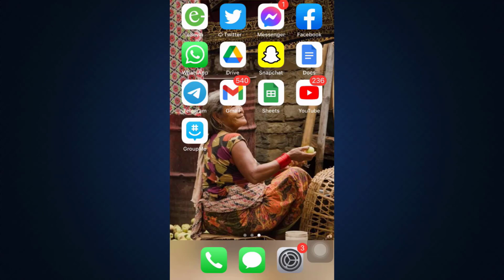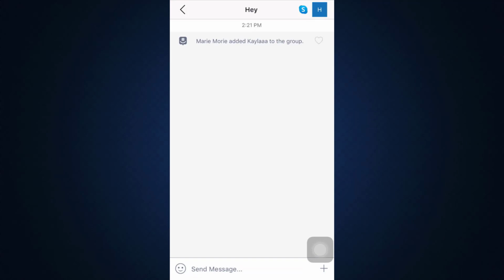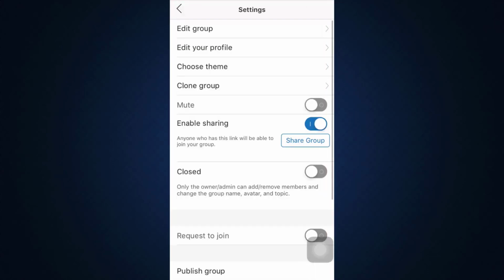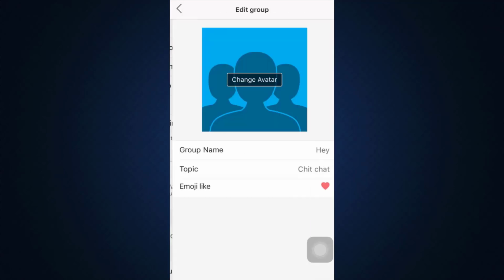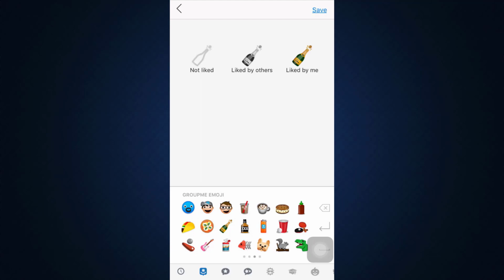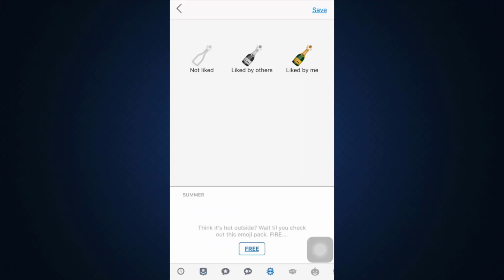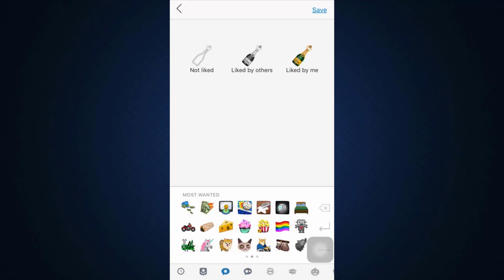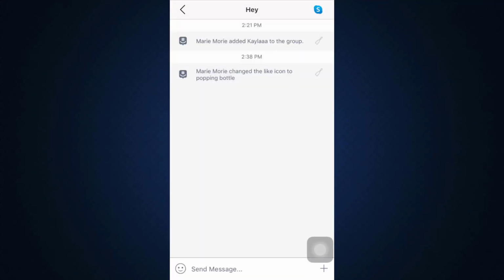How to Change the Like Icon in GroupMe | 2021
Have you been wondering on how you can change the like emoji in Groupme app?
This video guides you in easy step by step process to .

Follow these simple steps:
1.
2.
3.
4.

-How do you change your icon on GroupMe?

-How do you put Emojis on GroupMe?

-How do you like a message on GroupMe?

-Does GroupMe update avatar?